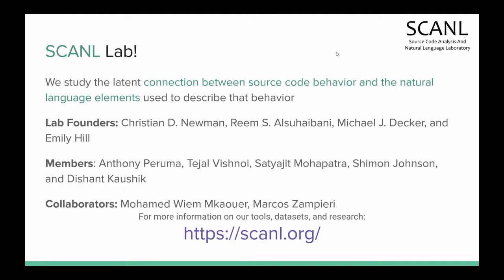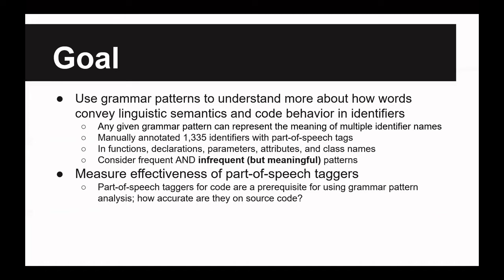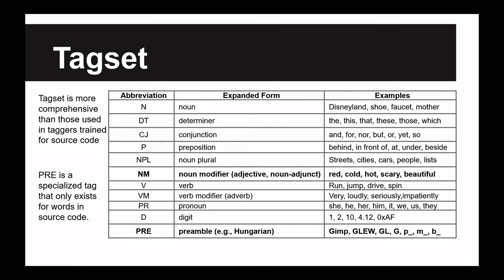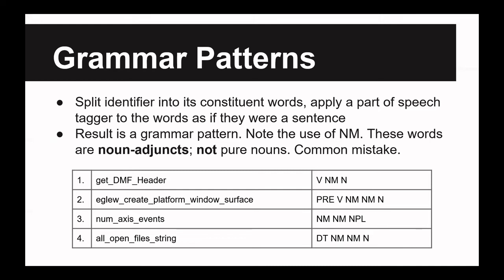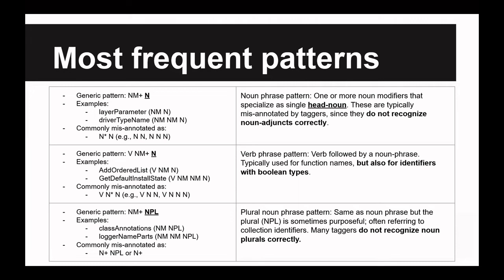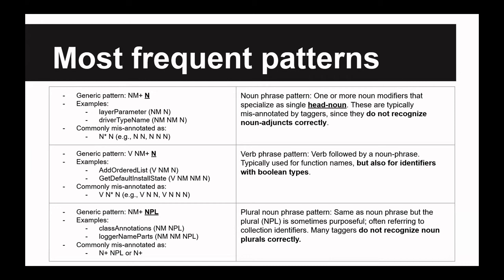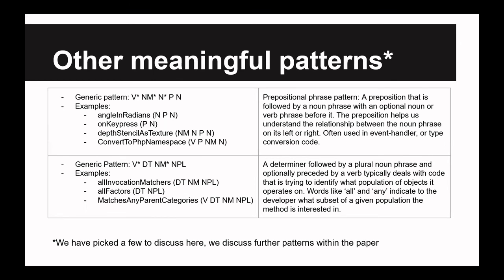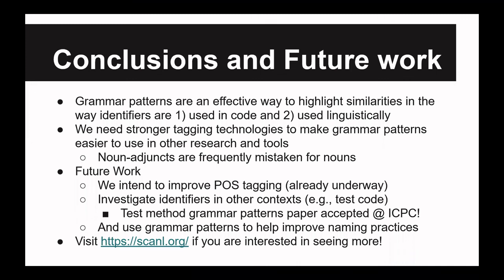Crafting Better Identifier Names for Source Code: The structure, and semantics, of grammar patterns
One common question we ask ourselves in software development is: What is a good identifier (i.e., variable) name? How can I tell if the identifier name I've chosen will correctly convey the meaning I want it to convey? In the paper we present today, we discuss the common structure and semantics of identifiers in source code using grammar patterns as our medium.

For more detailed information, please refer to our paper:

Christian D. Newman, Reem S. AlSuhaibani, Michael J. Decker, Anthony Peruma, Dishant Kaushik, Mohamed Wiem Mkaouer, Emily Hill,
On the generation, structure, and semantics of grammar patterns in source code identifiers, Journal of Systems and Software, Volume 170, 2020, 110740, ISSN 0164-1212,